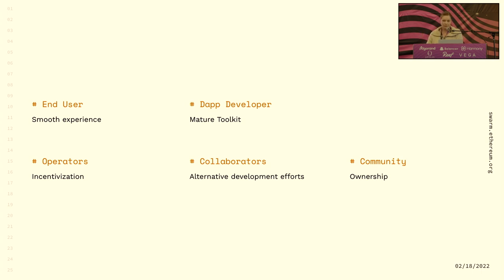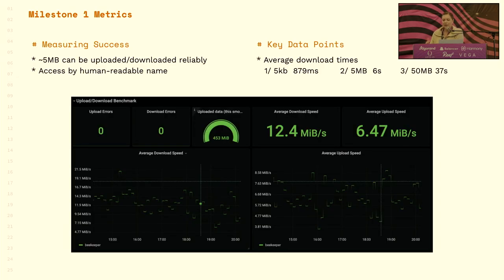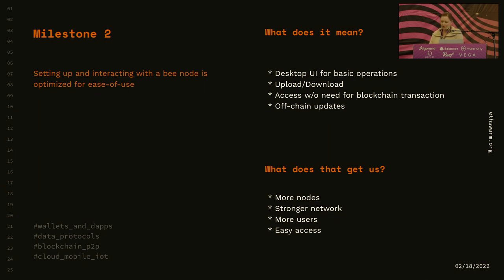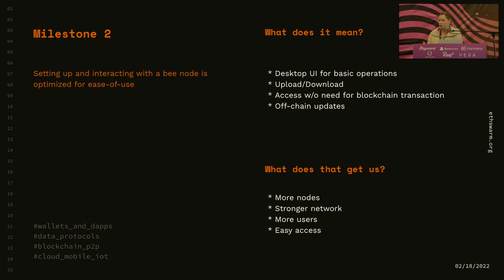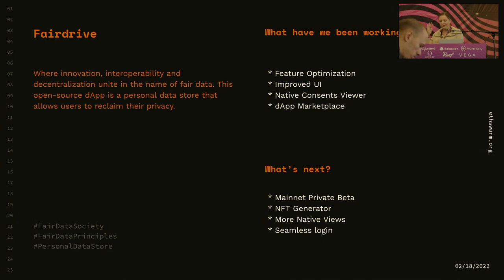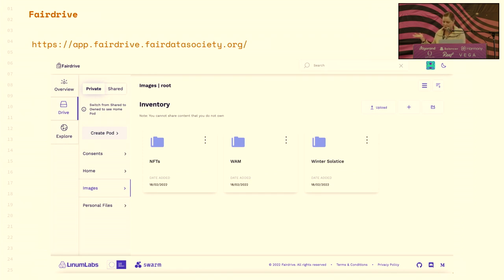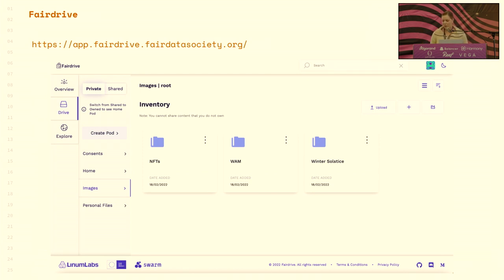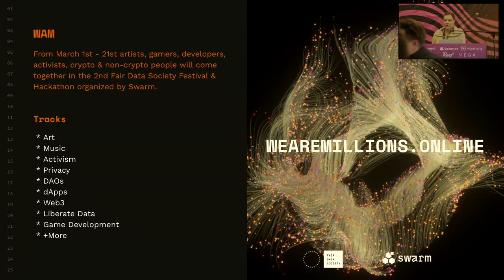The State Of Ethereum Swarm - Angela Vitzthum